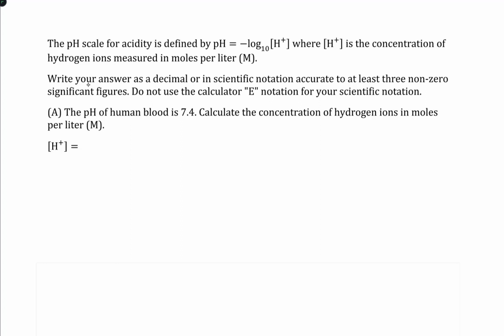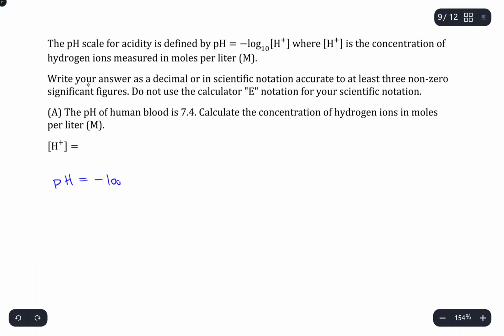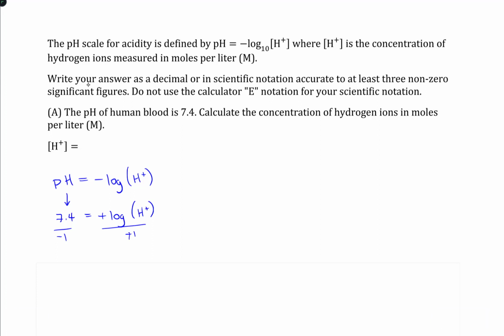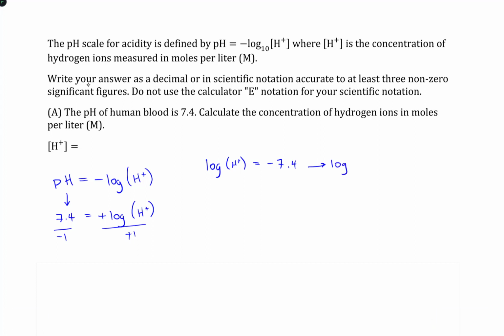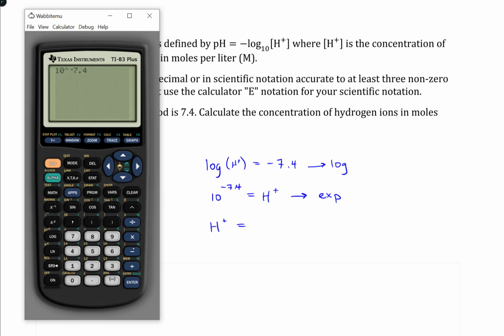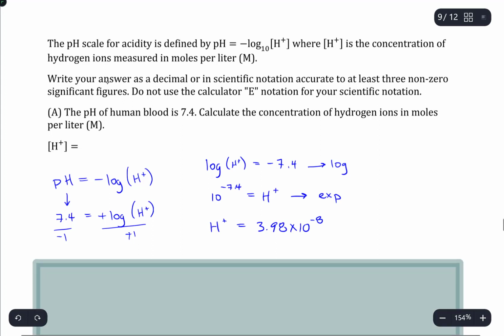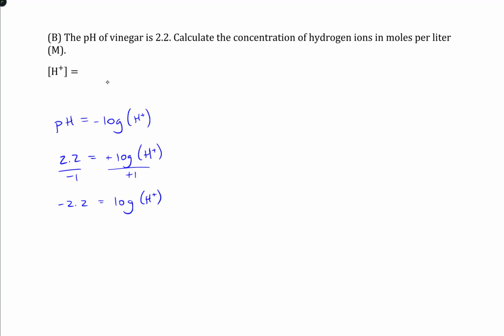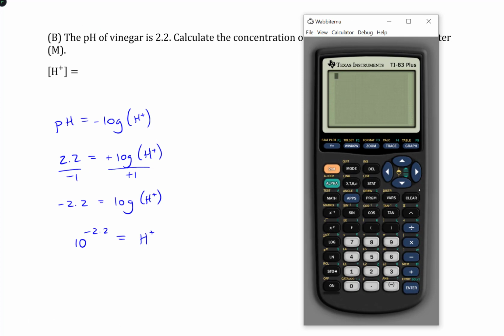Logarithms: Applications: pH Level 2